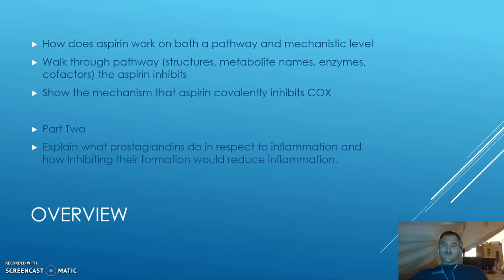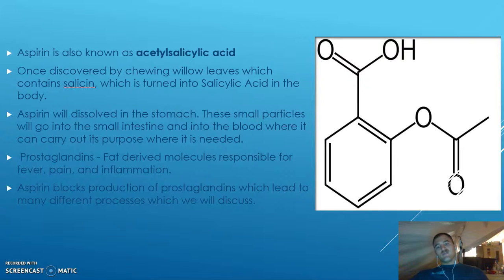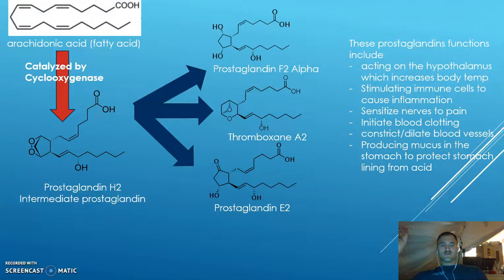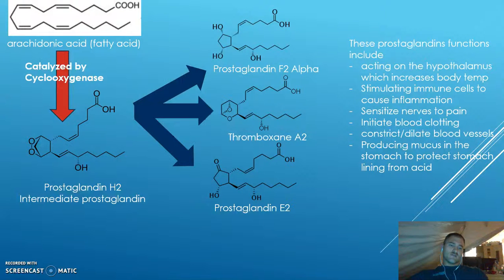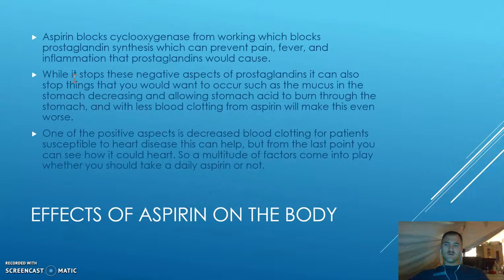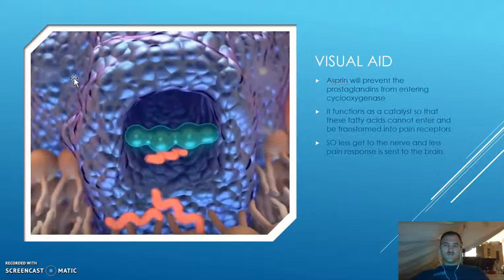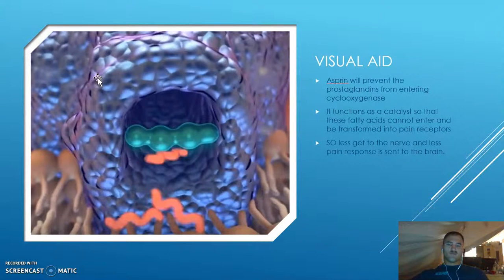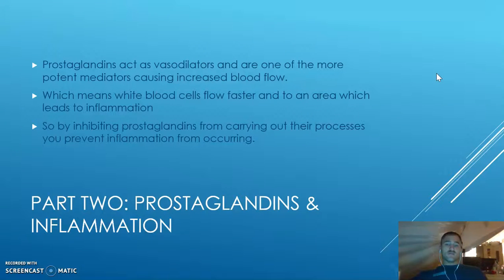week 6 ACP